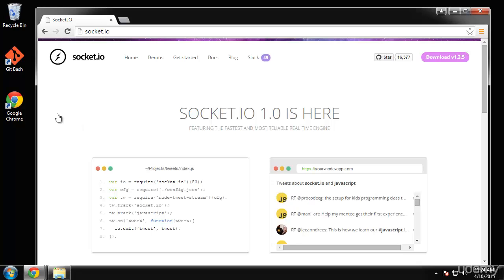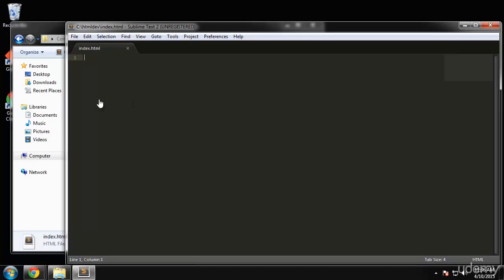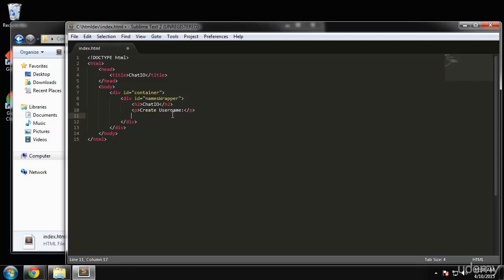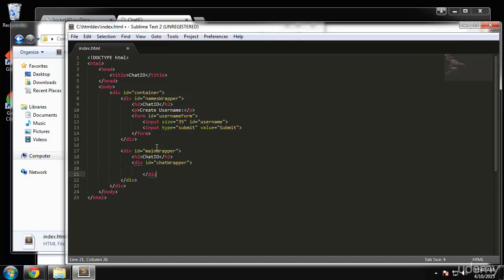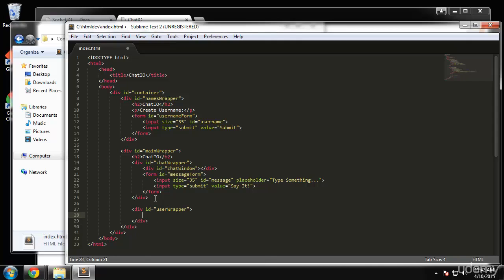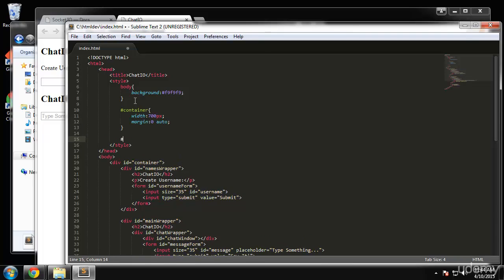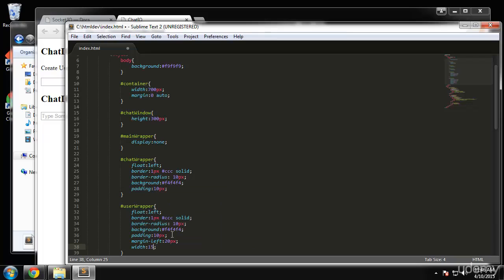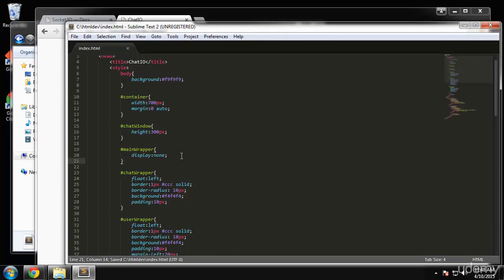08 ChatIO 002 ChatIO User Interface